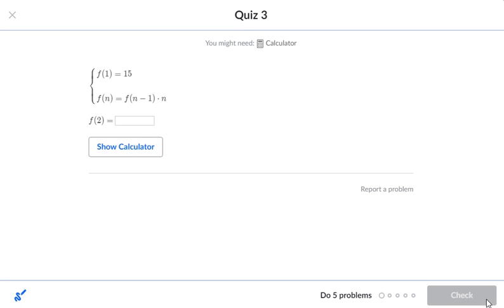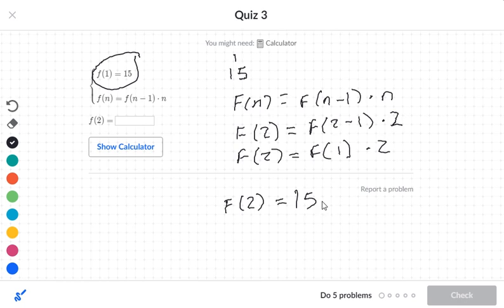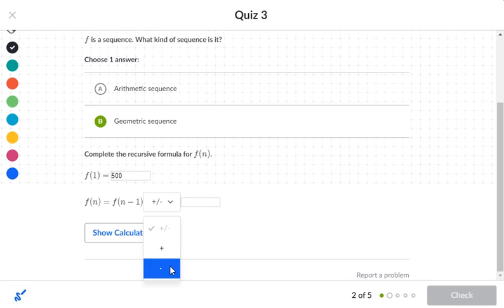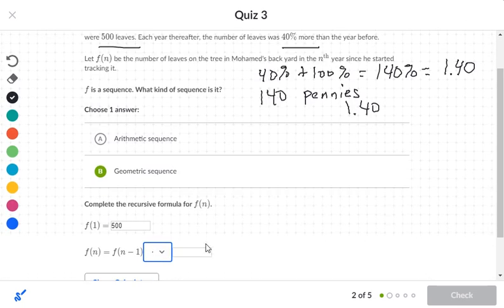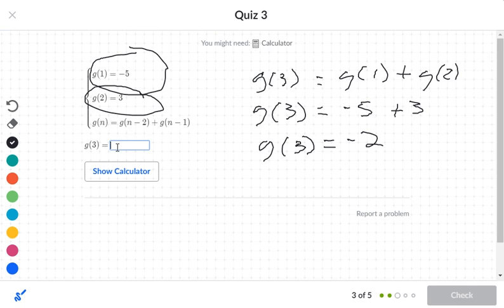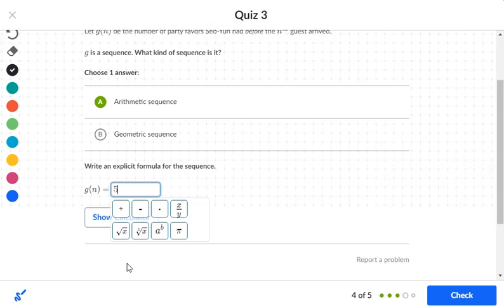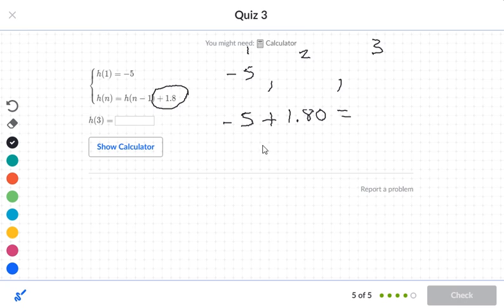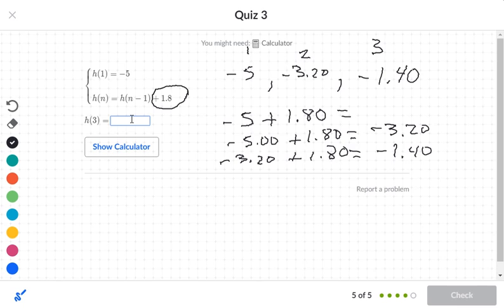Sequences - Quiz 3 Review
Sequences Khan Academy Quiz 3 Review